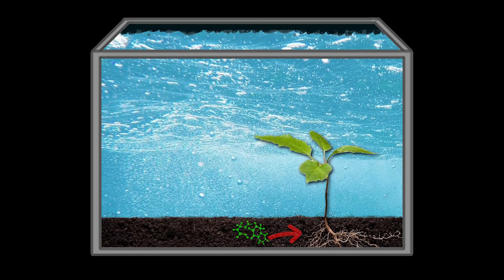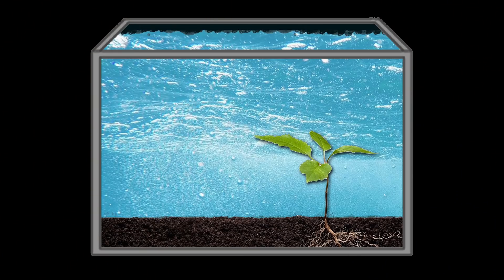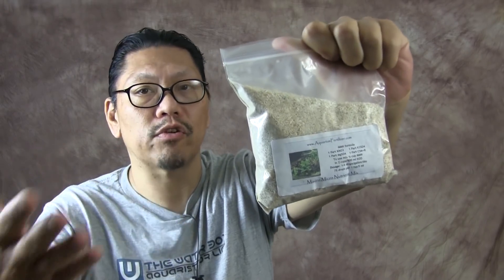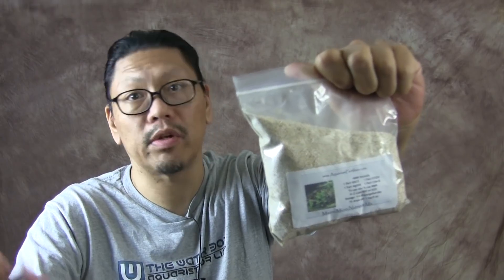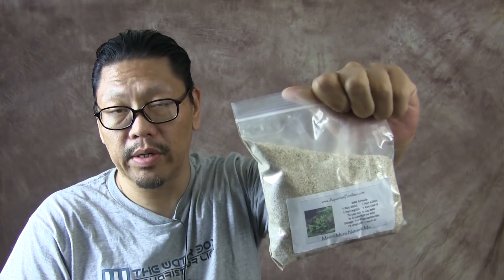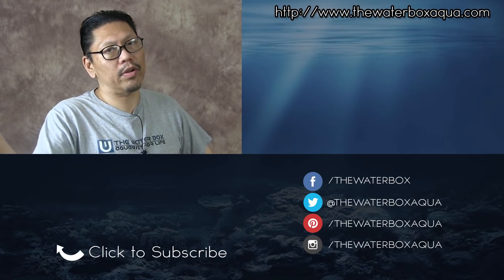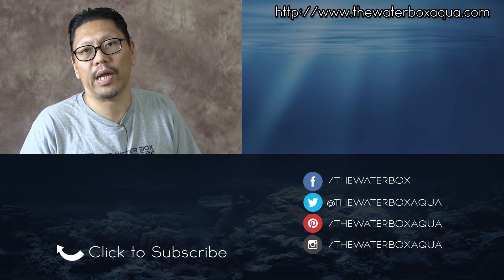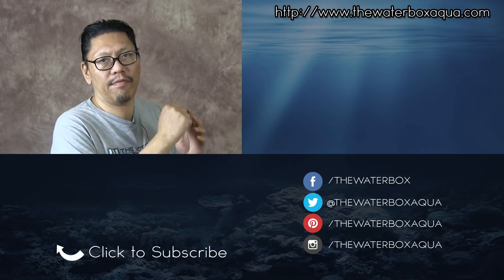Growing Aquarium Plants with Inert Substrate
How to grow Aquarium Plants with Inert Substrate.

Osmicoat Plus
Dr. Iron
Gelatin Capsules "00"

RECORDING EQUIPMENT